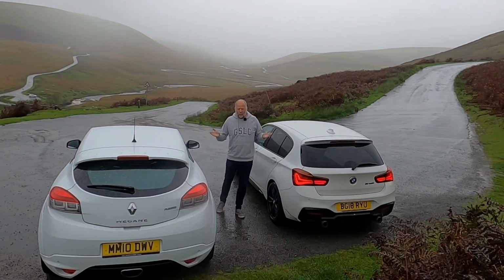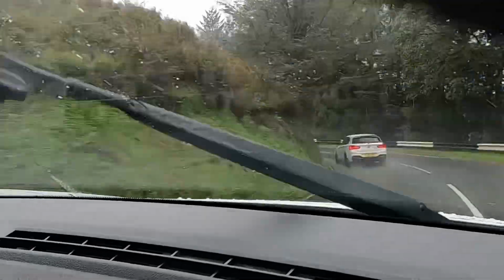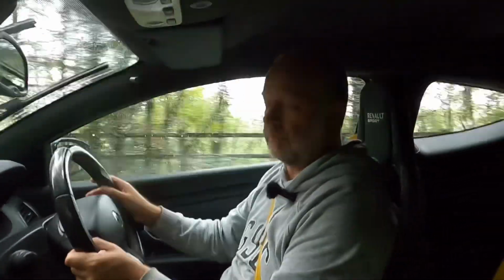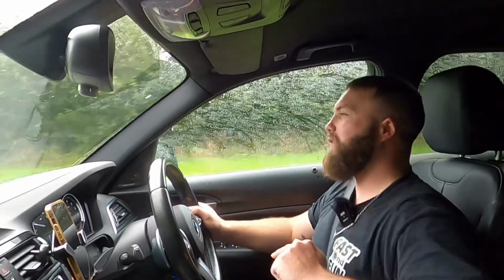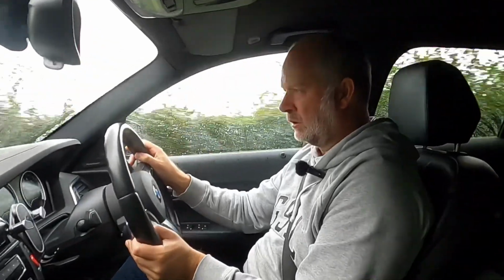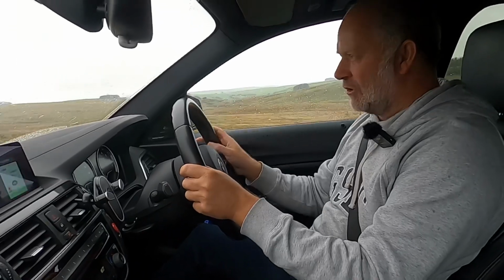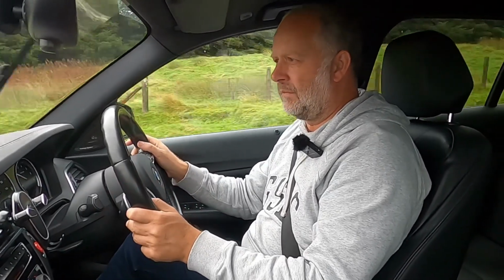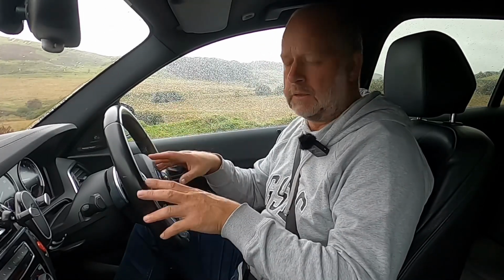FWD v RWD - which is the best? Megane RS250 Cup v BMW M140i